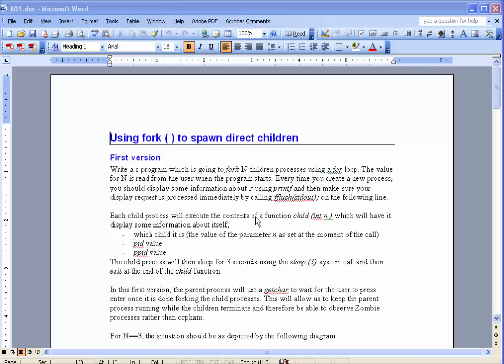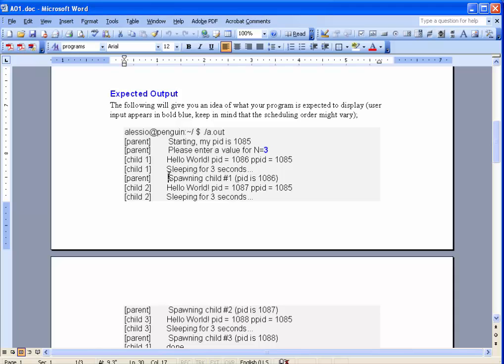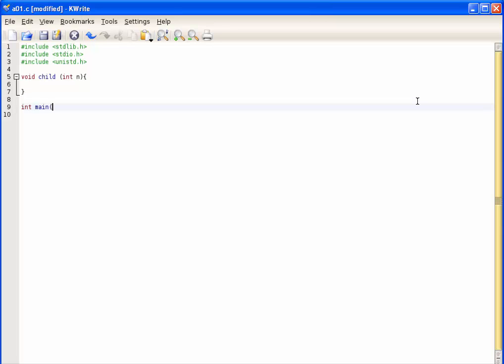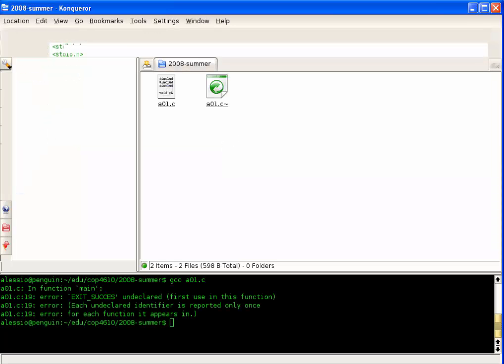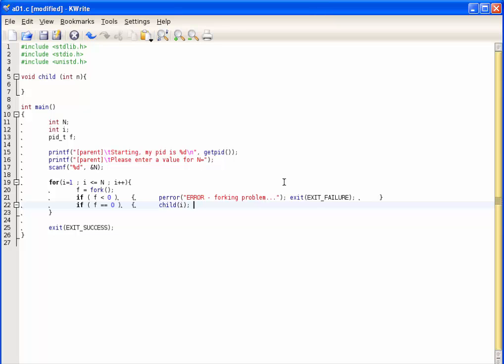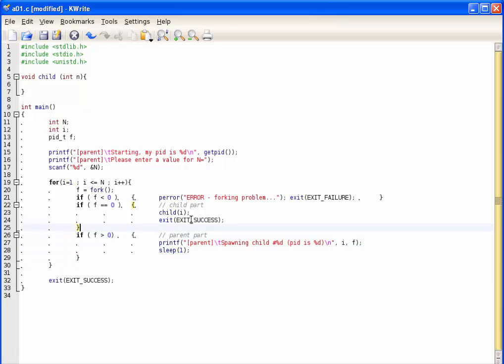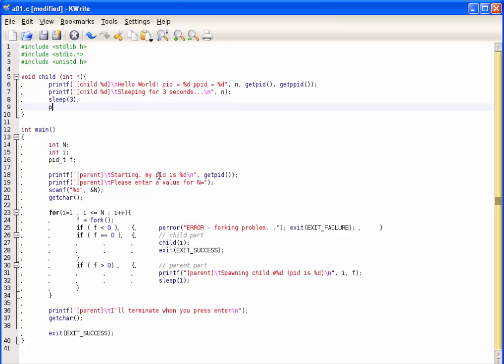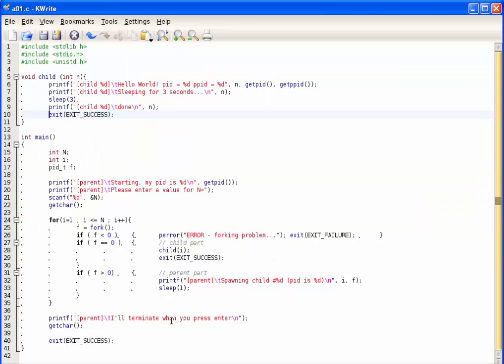LIN02 - a01 - 1